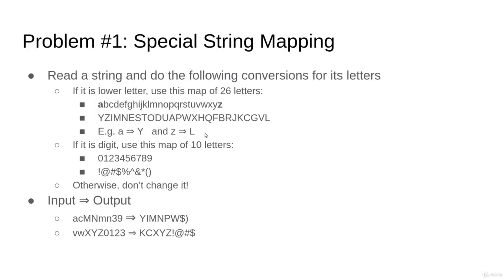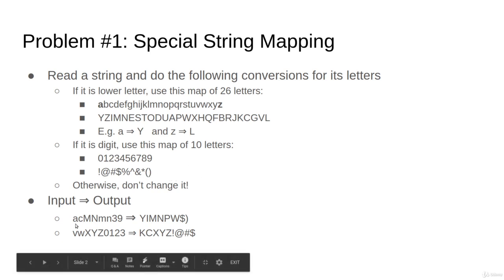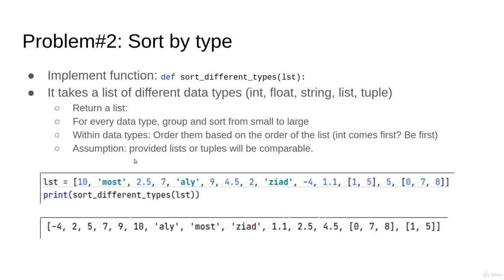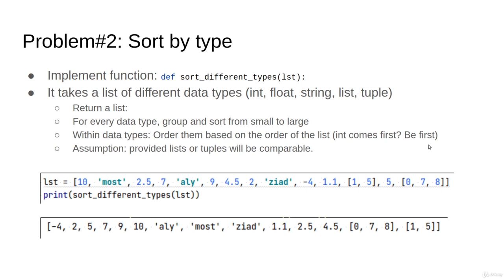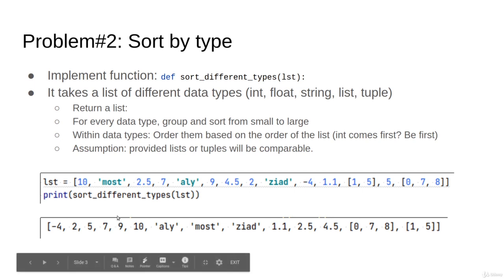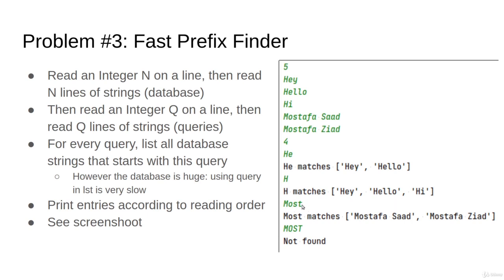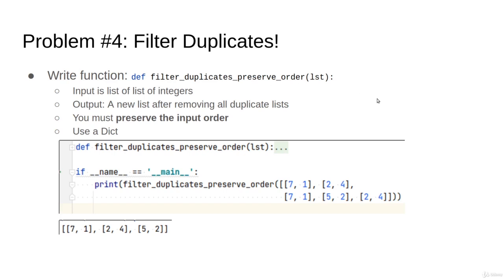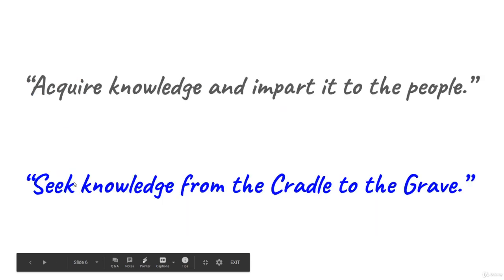Dict Homework 4 medium to Hard Challenges [Mastering 4 critical SKILLS using Python]